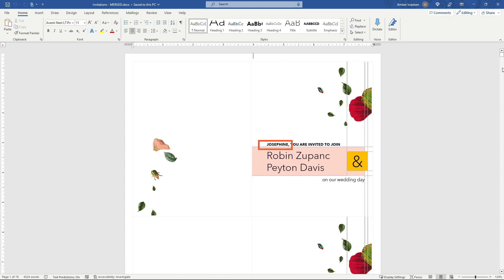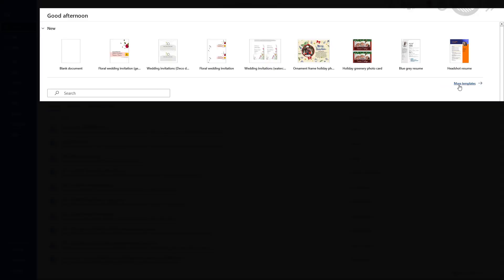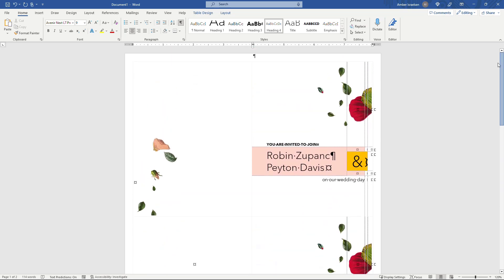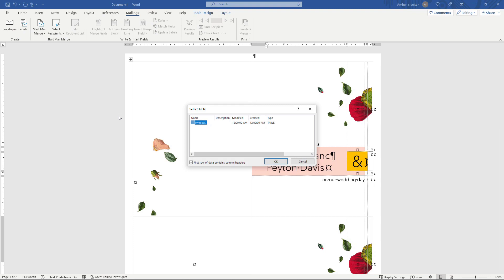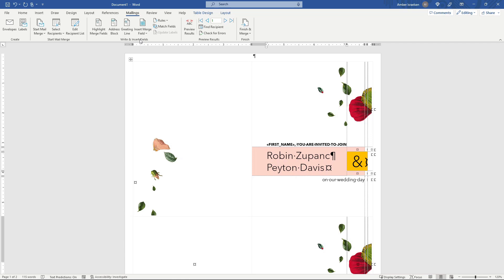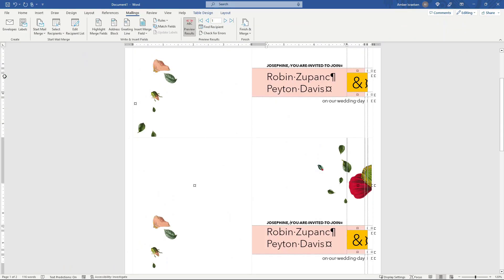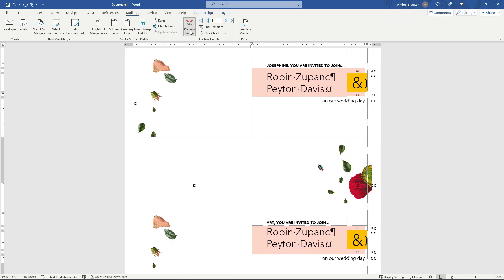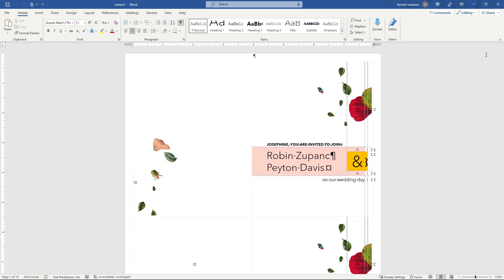Mail Merge to Create INVITATIONS in Microsoft Word Using Data From Excel | Step by Step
There are so many special occasions in life, and it’s always nice when you can personalize the invitations to them.  Don’t send everyone the exact same invitation, but add a name or other custom information to each one.

In this hands-on tutorial, I’ll show you how to create a new wedding invitation using the Microsoft Word template.  Then we’ll set up a mail merge to pull information from a Microsoft Excel spreadsheet, adding a first name to each invitation.

If you already have invitations in Word, you should still be able to follow along with the steps.

00:00 – Overviewing the merged invitations in Microsoft Word
00:25 – Setting up name and address information in Microsoft Excel
00:54 – Creating new wedding invitations using the Microsoft Word templates
01:38 – Starting the mail merge for letters
01:55 – Selecting the merge recipients, browsing to the Excel workbook
02:34 – Inserting merge fields into the Word document
03:16 – Previewing the merged data
03:24 – Inserting rules for next record so we get different names
04:23 – Finishing the mail merge into a new document